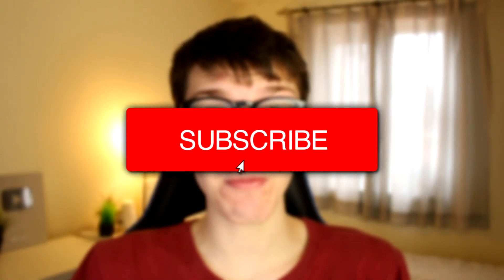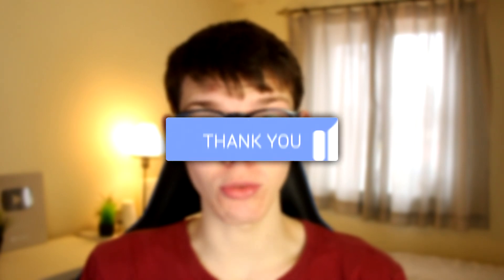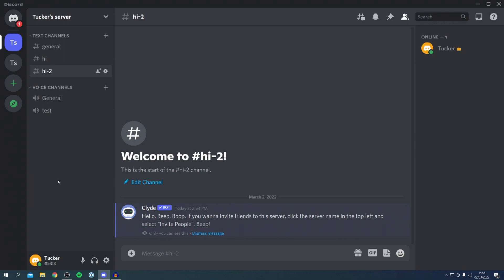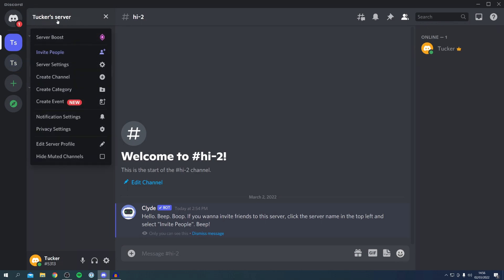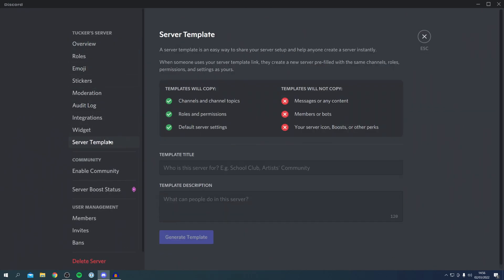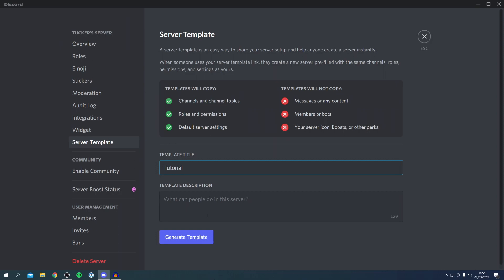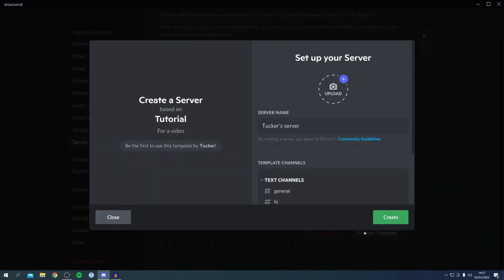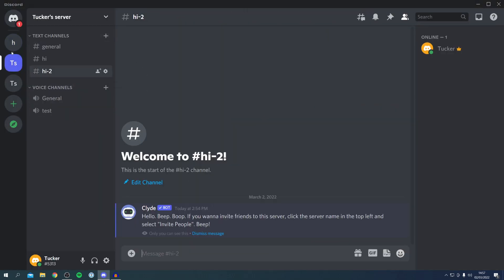How To Copy A Discord Server | Duplicate A Discord Server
We show you how to copy a discord server and how to duplicate a discord server in this video. I hope you found this discord server copy guide useful.

GuideRealm